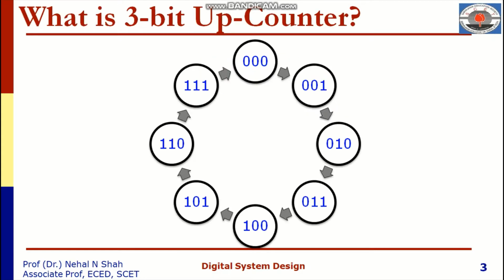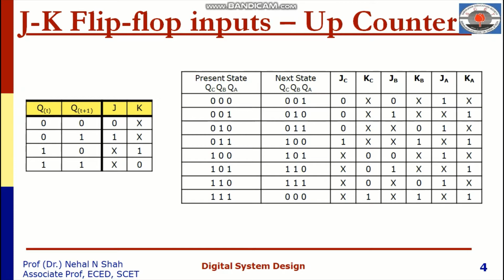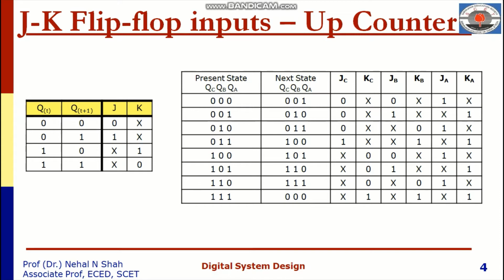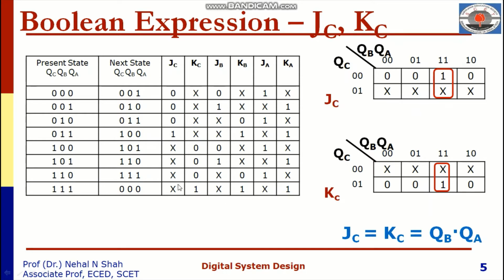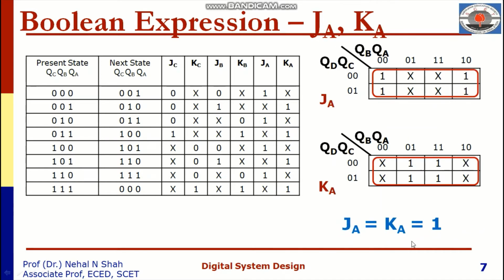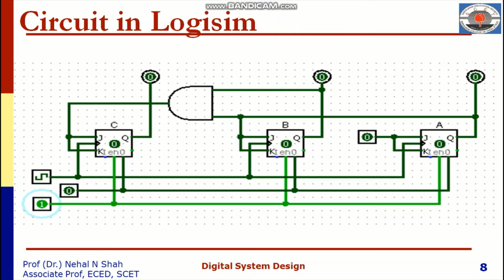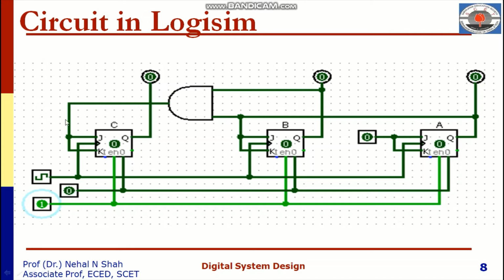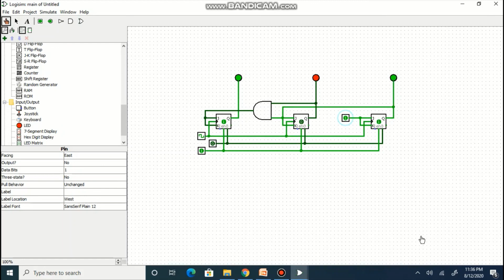Simulation in Logisim - Up Counter using J K Flipflop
In this video 3-bit up-couter design was explained using J-K Flip-flop. After design, counter was simulated in Logisim and output is shown.

Bandicam is used for recording.